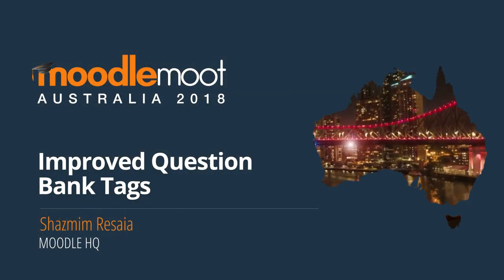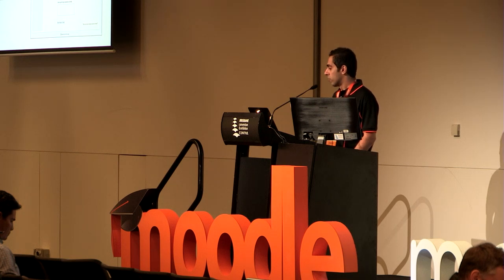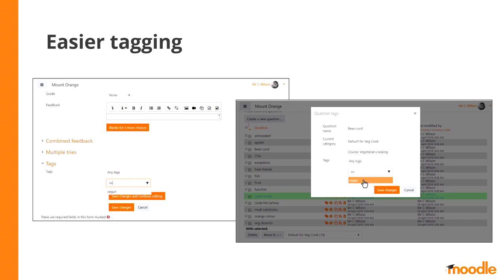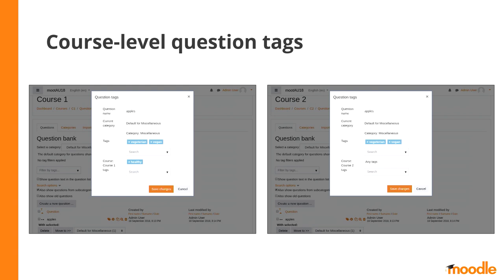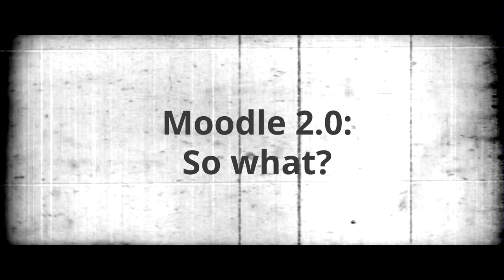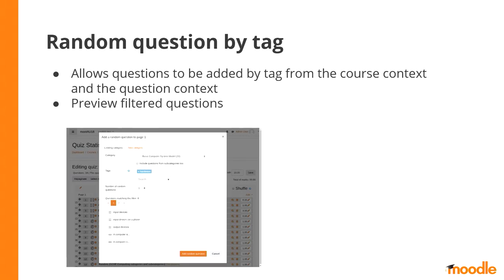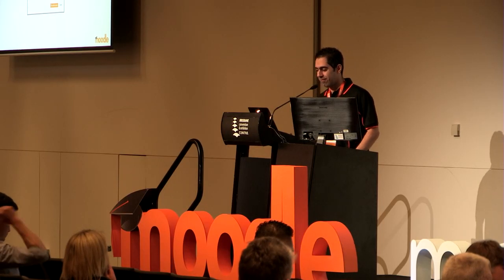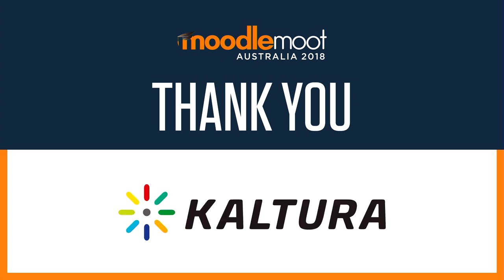Improved question bank tags | Shamim Rezaie – Moodle HQ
Improved question bank tags

Shamim Rezaie
Moodle HQ